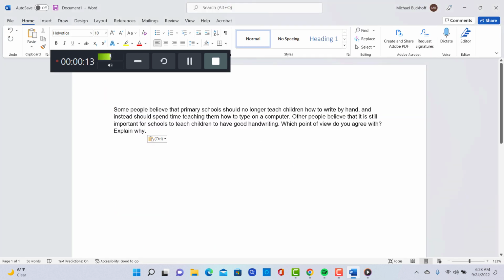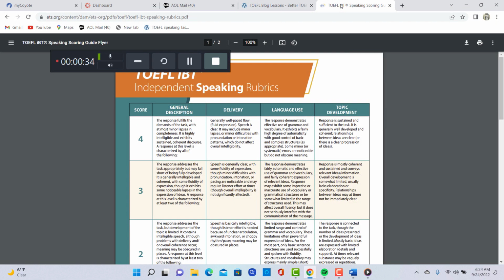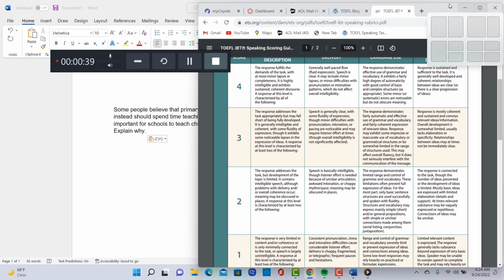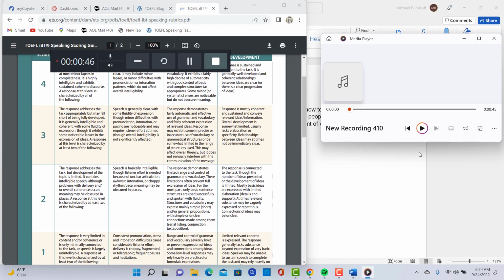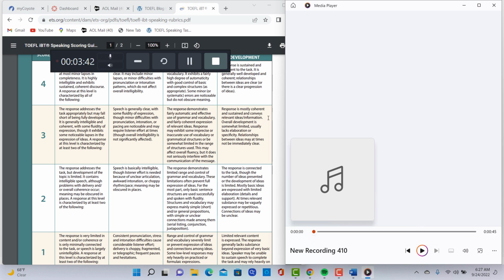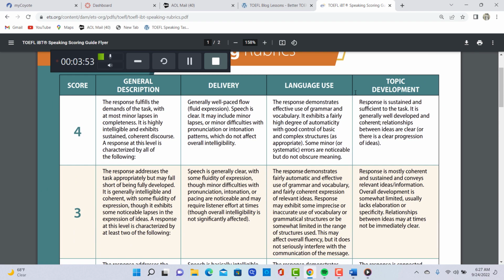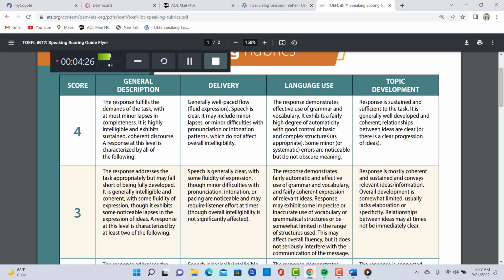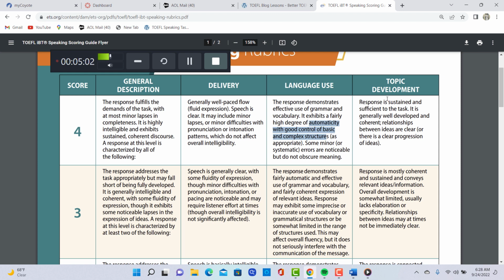TOEFL task 1 speaking feedback to KJ: Your estimated score is 28 to 30 pts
Some people believe that primary schools should no longer teach children how to write by hand, and instead should spend time teaching them how to type on a computer. Other people believe that it is still important for schools to teach children to have good handwriting. Which point of view do you agree with? Explain why.